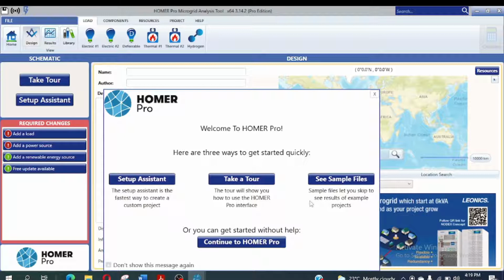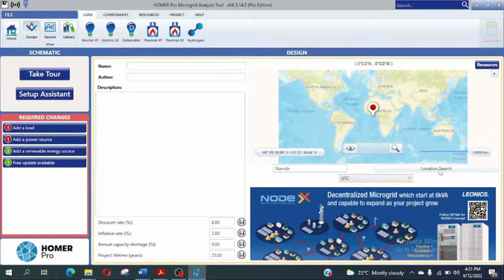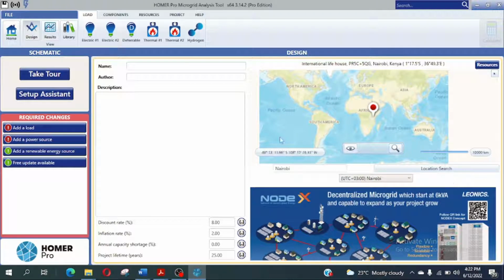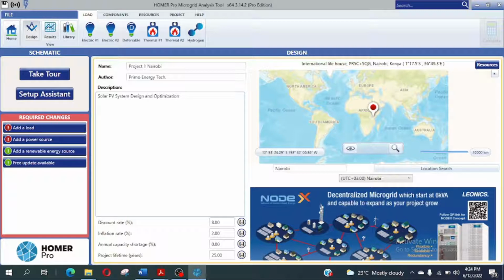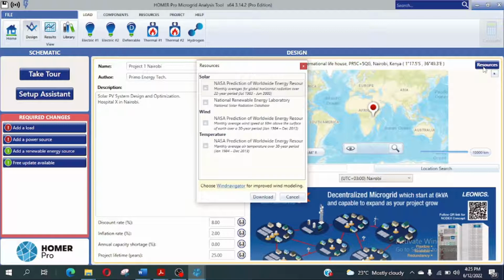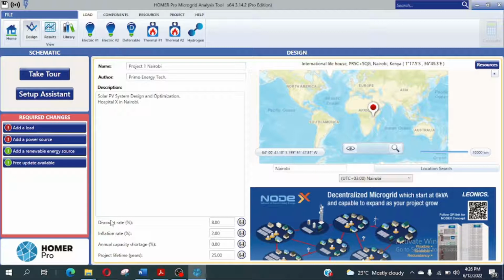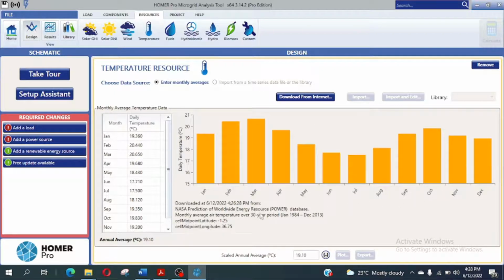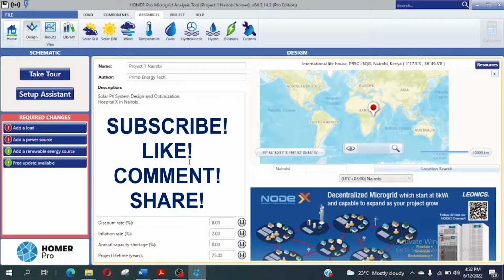HOMER Pro Software Tutorial for Beginners - Part I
This is an introductory tutorial on the preliminary requirements done before starting simulation with the HOMER Pro software involving locational search, addition of resources and saving of the project.